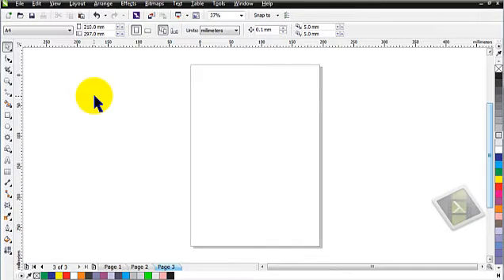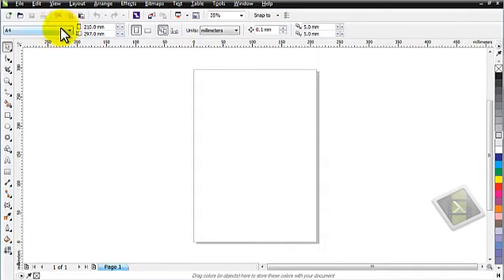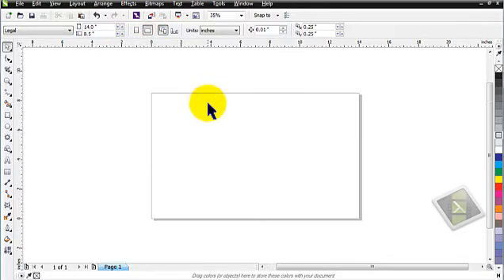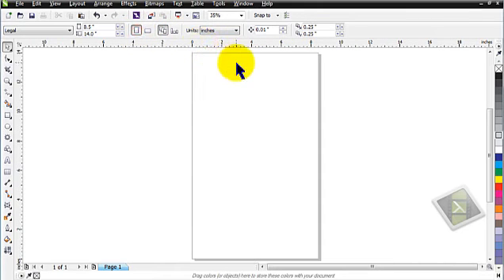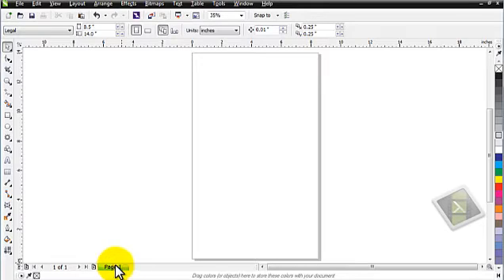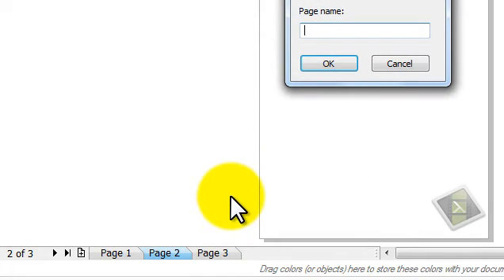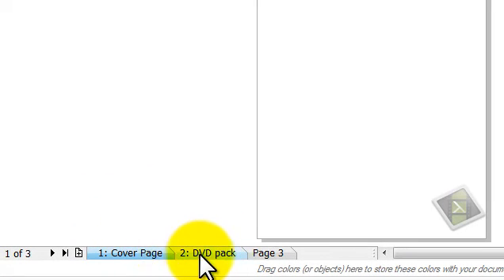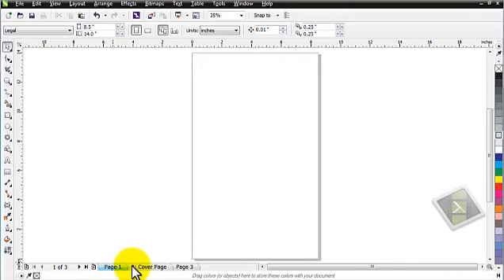CorelDraw Lessons 001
This is a complete tutorial for beginners in CorelDraw, 001 - (Introduction to User Interface)